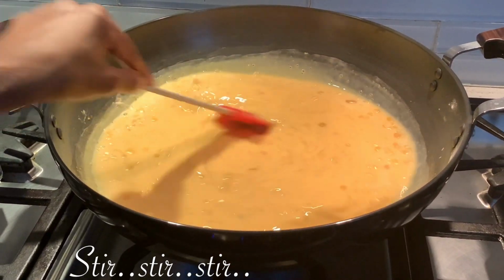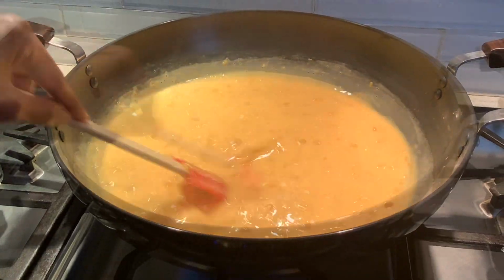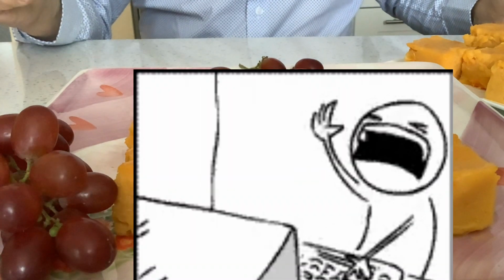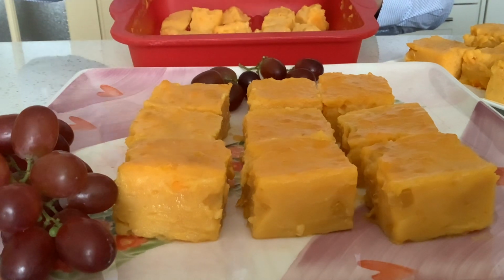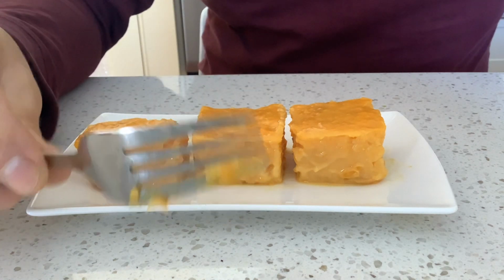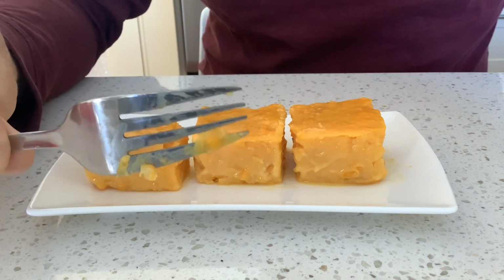Puding Jagung Kastard Recipe - Desserts Under 5 Minutes 🌽Creamy Velvety Corn Custard Pudding Recipe🌽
Corn can help you make a lot of things in the kitchen, but did you know that it can also perform a lifesaving intervention for you.

Let us say that you have uninvited visitors coming for tea in 15 minutes.  You could have them over and speak to them through the screen door and claim that you are self-isolating.  Or you could need to make something.  If you are Asian, you will feel a real need to feed them something and oh, but you only have a tin of cream corn and milk.  Just run to get some custard powder from the corner store, the depanneur, the superette, the convenience, or whatever you call it there.

And now you can do this dessert, the Creamy Corn Custard pudding or as we call it Puding Jagung Kastard in under 5 minutes!!   And trust me, you will be done in a jiffy.  Given that I do not know how long a jiffy lasts, maybe I should say five minutes, from beginning to end.

Oh, and did I say it was cheap to make. And there are no eggs, no special fancy ingredient.   Nothing that I can think of to be allergic about.

The taste is something to be loved.  Smooth, silky, velvety, lightly sweetened.  It is like biting into a sweet cloud, if such a thing could be done and if a sweet cloud were to exist.

Many people who try this cannot believe that it is made of three ordinary ingredients, and mostly cream corn. You got to try it to believe it!

So give it a try.  It may just become a family favorite.
1 tin creamed corn
1 tin evaporated milk - or any kind - no fuss here
1 cup of sugar - truly up to you, start with less if you don’t like it sweet
salt
3 cups of water - 2 cups if you like it thicker
1 cup of custard powder - I used Bird's brand - any brand will do

Chuck everything in a pot or pan or wok - bring it to a boil, keep stirring til it thickens. Pour into any pan.  Let it cool before serving  - cut it any which way -- best eaten cold 🥶

Et voilà mes chers connoisseurs enthousaisme